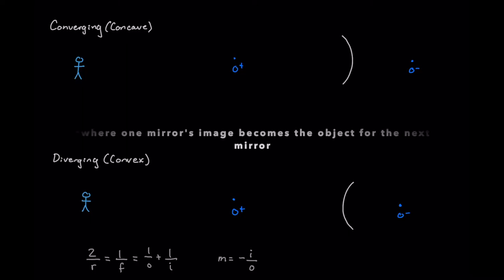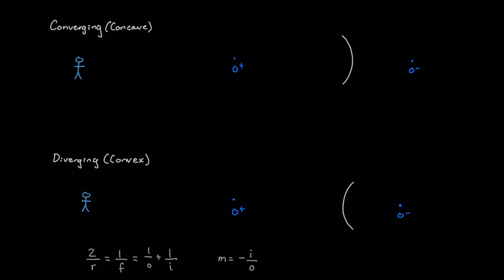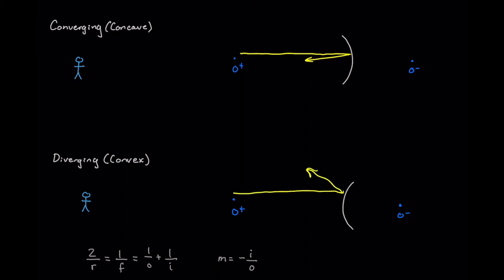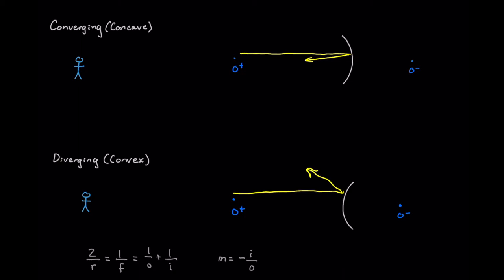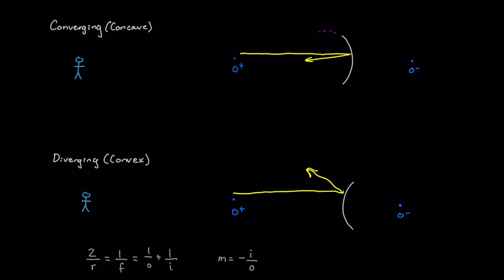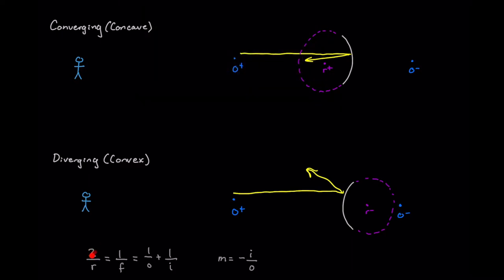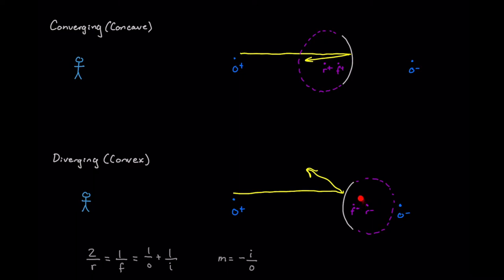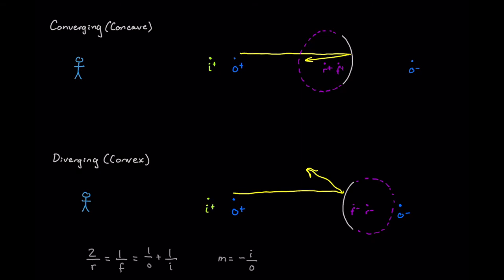Sign Conventions for Curved Mirrors: Concave and Convex | MCAT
TL;DR: Converging mirrors and lenses have positive radii and focal lengths, whereas diverging mirrors and lenses have negative radii and focal lengths. Objects are almost always positive and in front of the mirror—the most notable, but rare for the MCAT, exception being multiple mirrors.

Today’s MedCat video covers concave (converging) and convex (diverging) mirrors and the sign conventions associated with each. These conventions are not that intuitive, given that we mostly see a type of mirror that is neither concave nor convex: what we call a plane mirror, or flat mirror.

Time Stamps:
Intro: (0:00)
Sign Conventions for Curved Mirrors: (0:08)
Outro: (3:40)